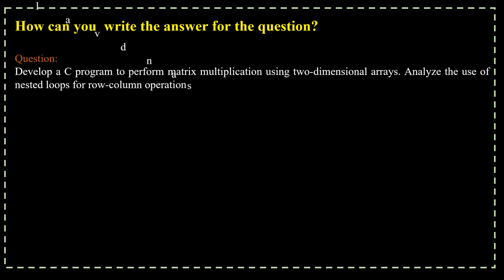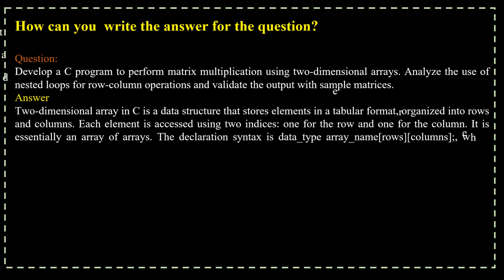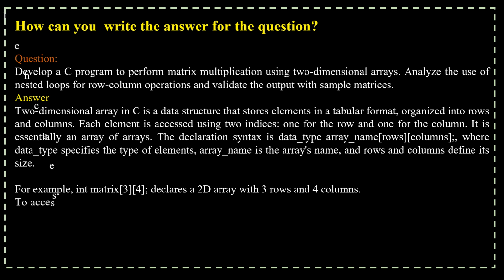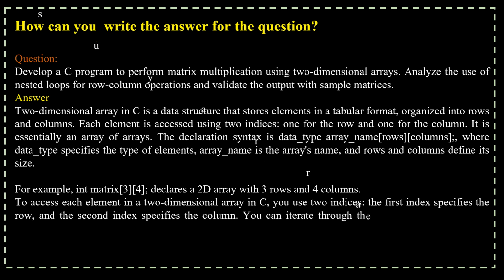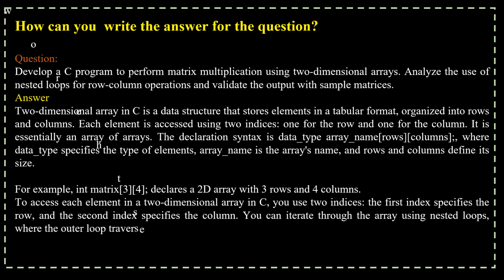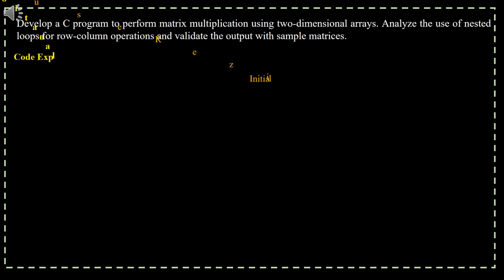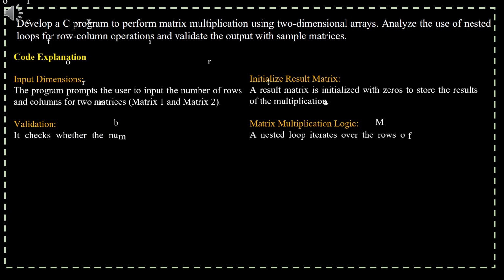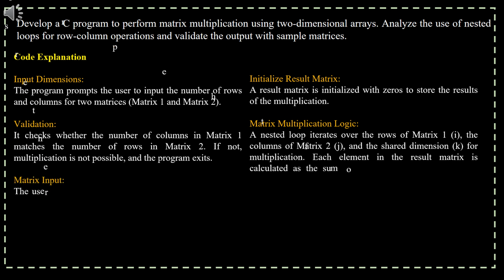matrix multiplication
matrix multiplication using two-dimensional arrays
two-dimensional arrays
How can you  write the answer for the question?